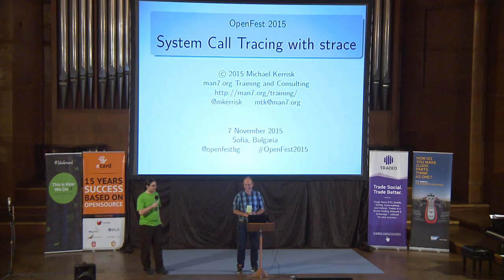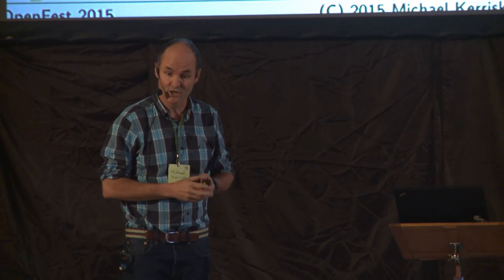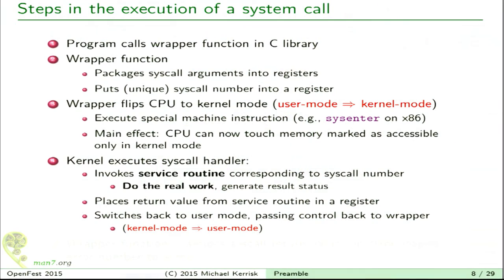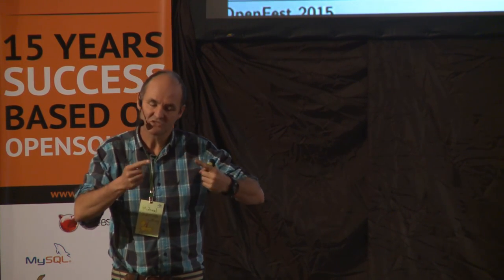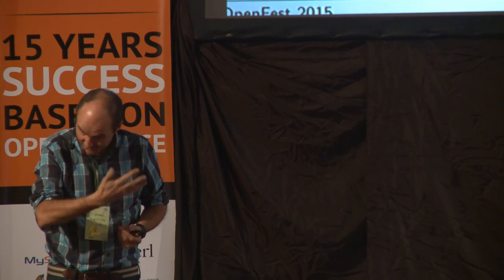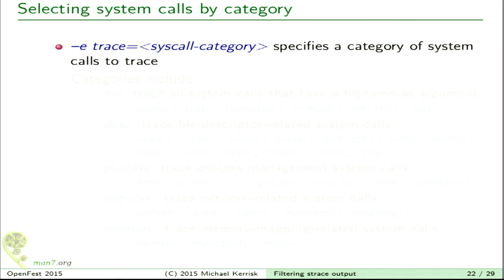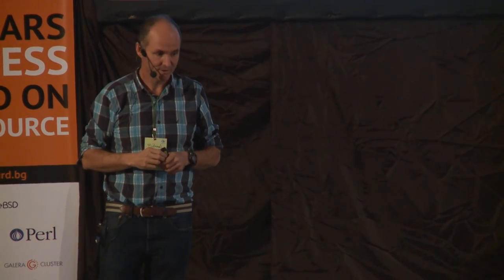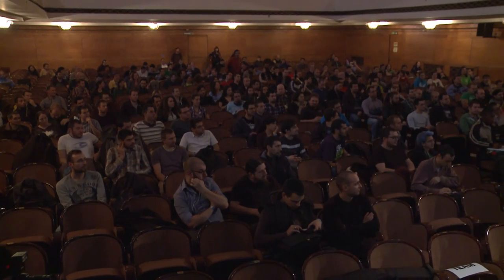strace: Monitoring The Kernel-User-Space Conversation - Michael Kerrisk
Strace is a tool for monitoring the "system-call conversation" that takes place between applications and the kernel. At the simplest level, it can be used to display the entire conversation, and--crucially--that conversation is displayed symbolically (without the need for application source code). Thus, one sees the names of system calls, the symbolic representation of each of bit-mask argument (using the names shown in the man pages), structure arguments broken out into individual fields, and so on. In this presentation, we explain the output produced by strace (including some subtle details) and look at the rich set of options it provides for limiting the trace to specific systems calls and signals, as well as accesses to specific files.